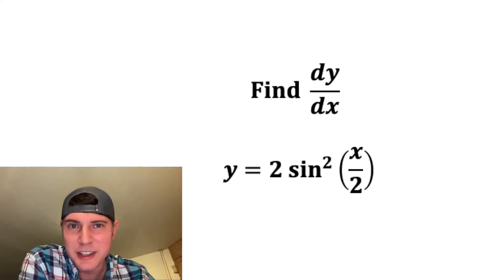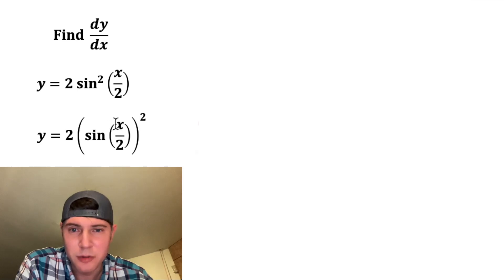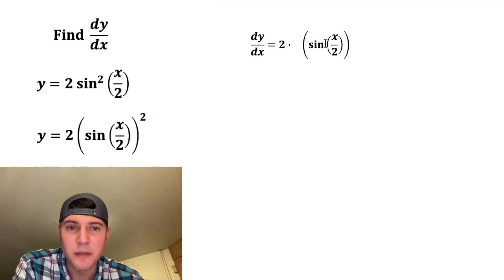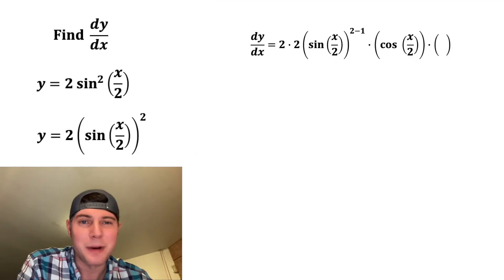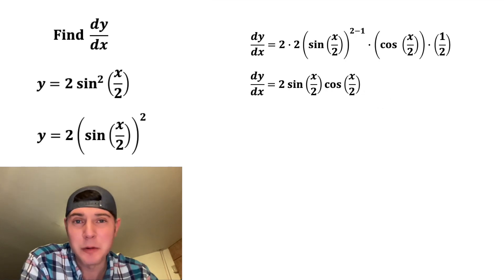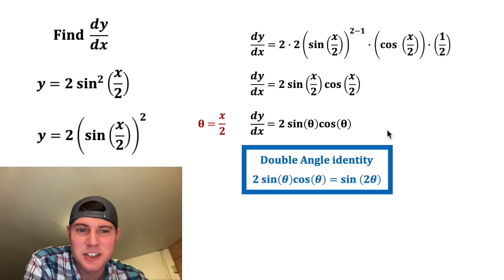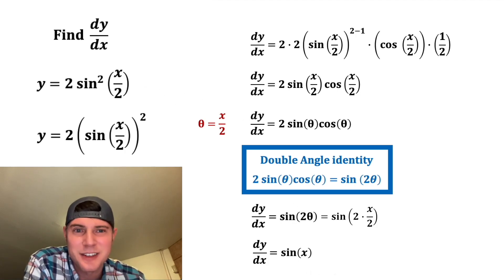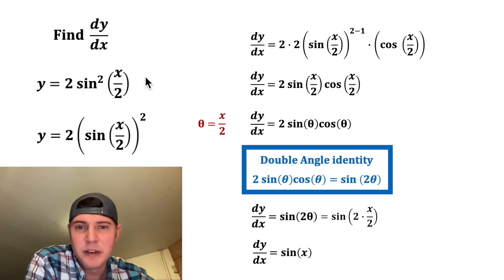Calculus with Double Angle Identity